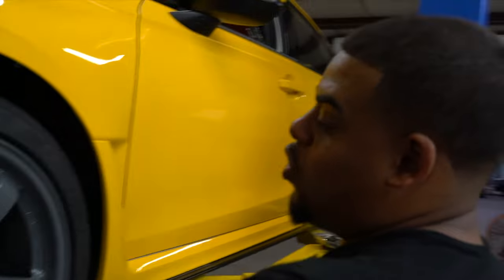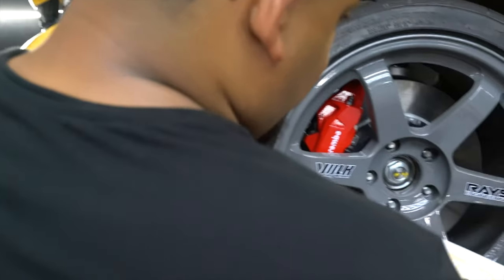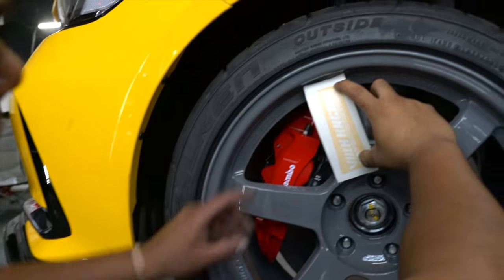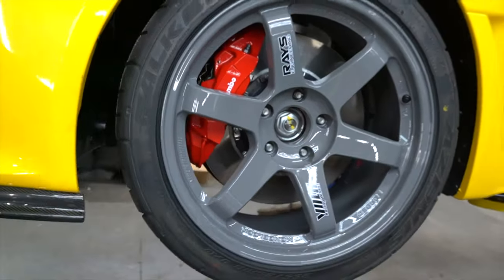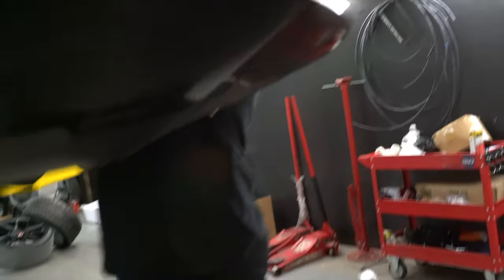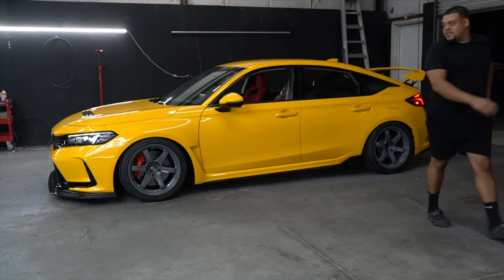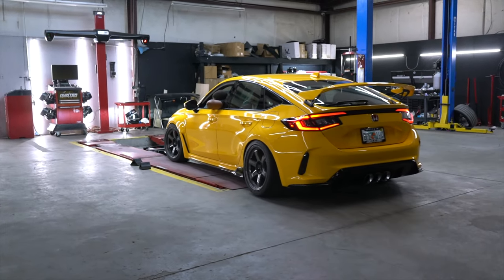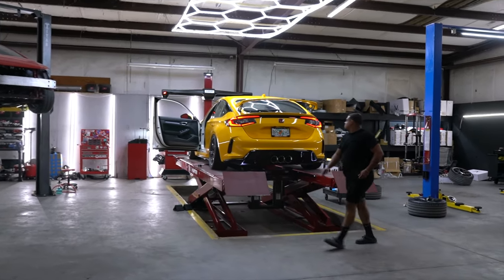FITMENT VLOG | 2023 HONDA CIVIC TYPE R